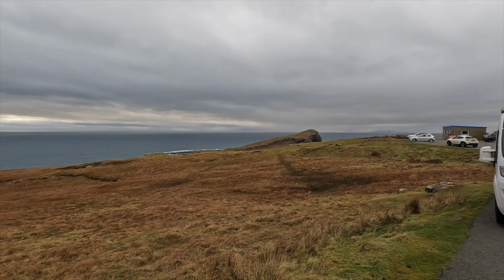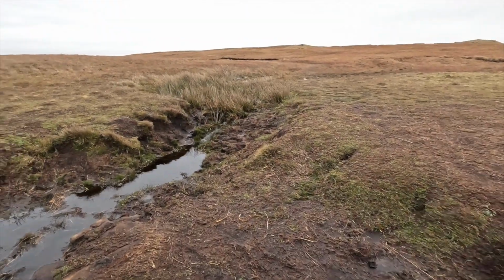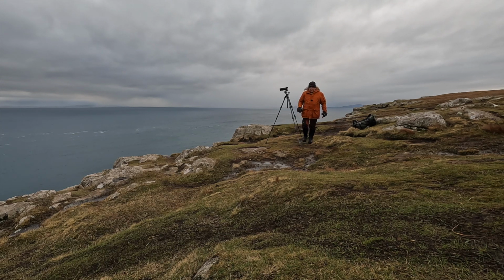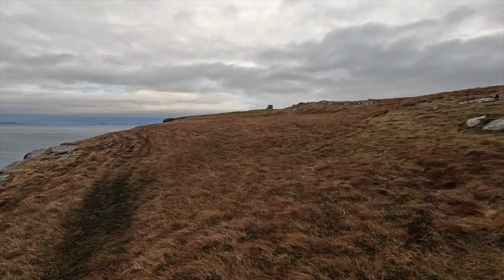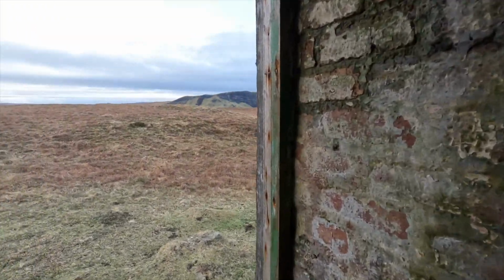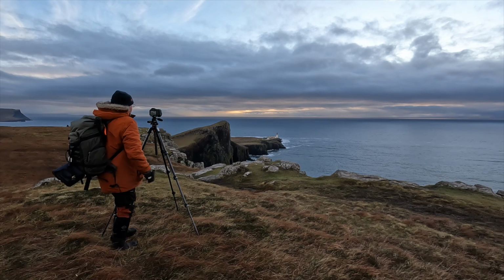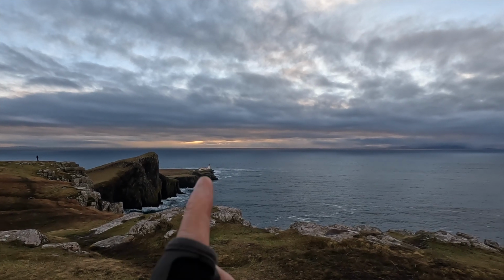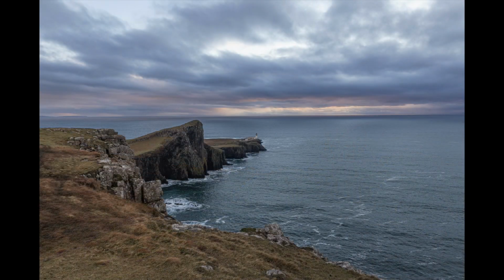Winter Sunset Neist Point - Isle of Skye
A surprise sunset on the horizon after exploring Neist Point and looking for view points of the Lighthouse. I discovered a WW2 lookout bunker, I think..? keep watching to find out. !